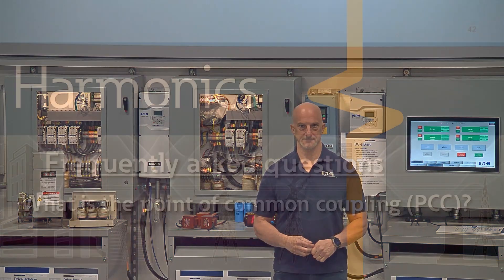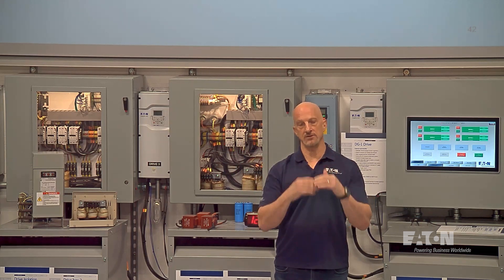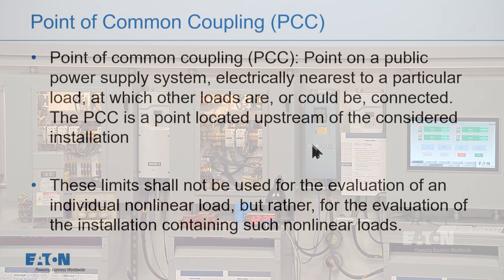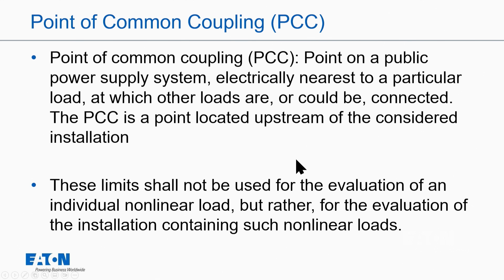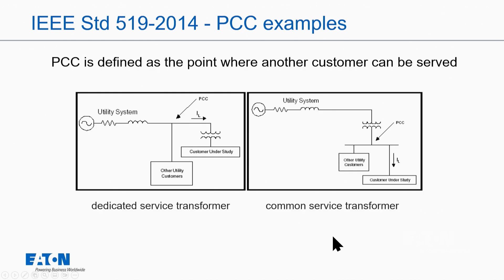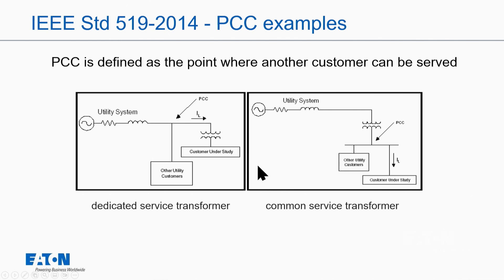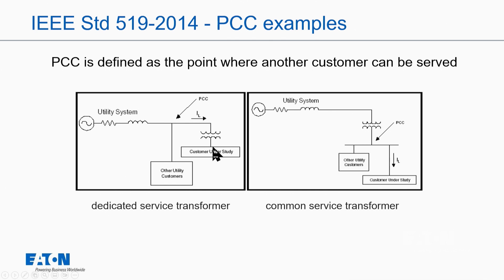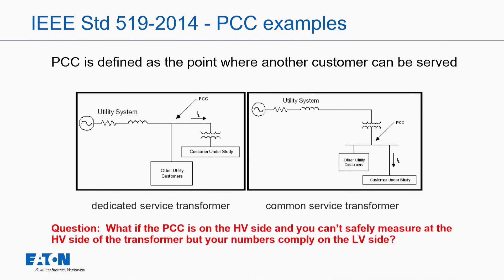69 - What is the point of common coupling (PCC)?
• Point of Common Coupling (PCC): The Point of Common Coupling (PCC) is important to understand from both the utility and customer perspectives.  It plays an important role as the point where the utility's network meets the customer's, and potentially their neighbors'. This is crucial for managing harmonics in the power system.

• Harmonics Management:  Harmonics, which are produced by loads and can affect neighboring systems. Utilities play a key role in preventing customers from producing harmonics that could disrupt the power system.

• IEEE 519 Standard: We discuss the IEEE 519 standard, stressing that it should be applied to evaluate the installation containing nonlinear loads as a whole, rather than individual loads. This approach helps in understanding the overall system effect of harmonics.

• Voltage and Current Distortion:  We cover the requirements for not exceeding certain levels of total demand distortion, or TDD, from a current standpoint and avoiding voltage harmonic distortion.

• Utility and Customer Concerns: There are mutual concerns of utilities and customers regarding harmonics. Utilities enforce regulations to prevent customers from affecting each other negatively, while customers are concerned about being affected by their neighbors' harmonics.

Eaton’s Harmonic Frequently Asked Question’s FAQs collection of videos hosted by Dan Carnovale can help individuals from all different levels of education understand what harmonics are and explain many different solutions for mitigating harmonics on an electrical power system.

Dan Carnovale P.E. has decades of experience in power quality and harmonics and is a recognized electrical industry expert in power quality and power systems. He is the creator and director of Eaton’s Power Systems Experience Centers (PSEC) in Pittsburgh PA and Houston TX. The PSECs provide visitors live demonstrations of hands-on power quality and harmonic situations and solutions can be seen first-hand in the Power Quality Lab.

Visit Eaton’s harmonics knowledge website featuring harmonic solutions, harmonic calculators, access to white papers, and more

For an educational overview of harmonics in person, visit one of Eaton’s Power Systems Experience Centers